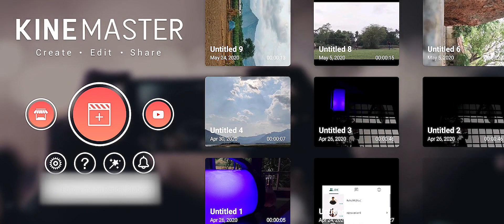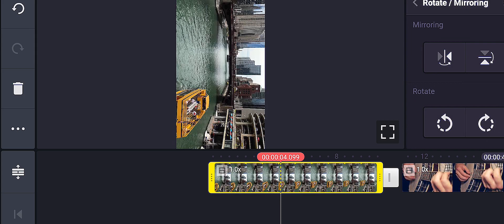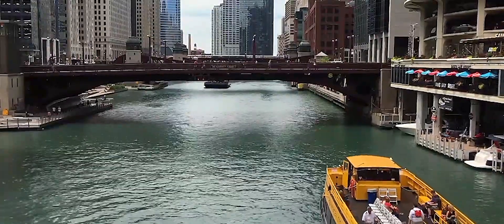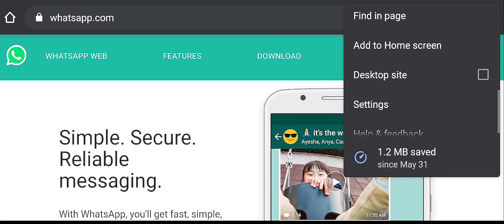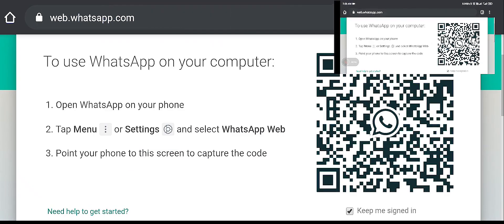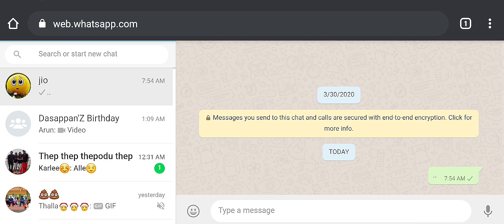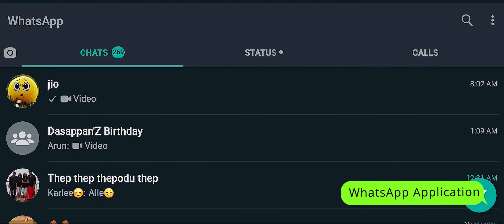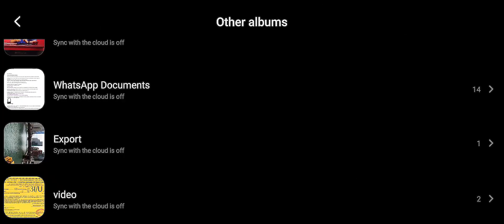UPLOAD High Quality HD Videos & Photos as WHATSAPP STATUS Malayalam -ഹൈക്വാളിറ്റി സ്റ്റാറ്റസ് ഇടാം??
How to upload HIGH Quality HD Videos & Photos in Whatsapp status"

The video comprises of 2 steps:
1) How to edit in portrait mode
2) How to upload the status in HD quality

Timestamps
1) 2:24 How to edit video to potrait mode
2) 4:52 How yo upload HD whatsapp status

Requirement for the trick:
 1) Double the internet data of the video you  wish to upload.
 2) A smart phone of your friends or else for some moments.
 3) video editing application such as KINEMASTER , VN EDITOR

Queries Solved;
1) How to upload High quality whatsapp status using smartphone.
2) How to upload HD 4K video status in Whatsapp using smartphone.
3) How to edit a video in KINEMASTER.
4) How to edit a video in portrait mode.
5) How to compress high quality video.
6) How to use whatsapp web in phone.
7) How to upload High quality photo in Whatsapp as status.

Intro : envato